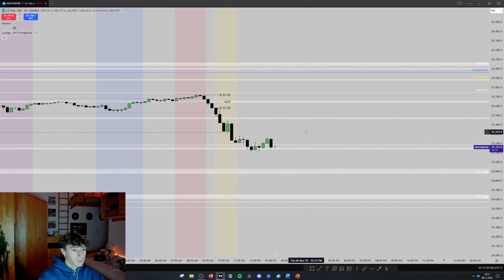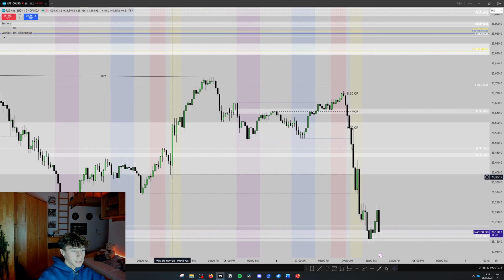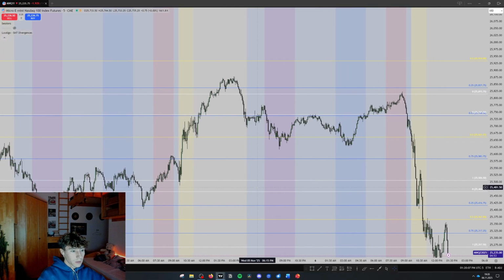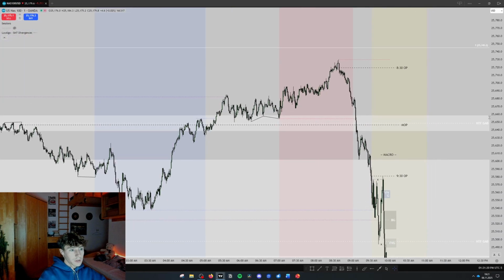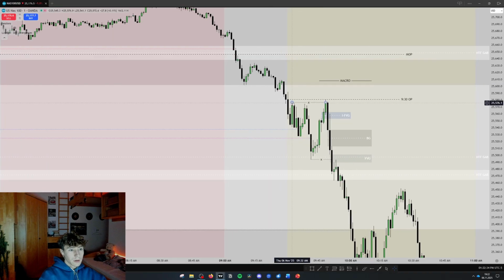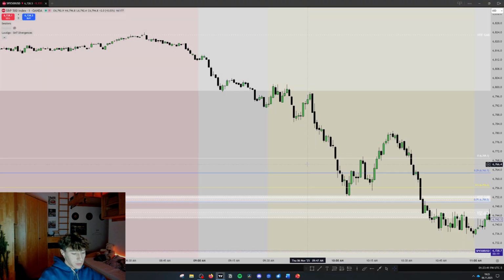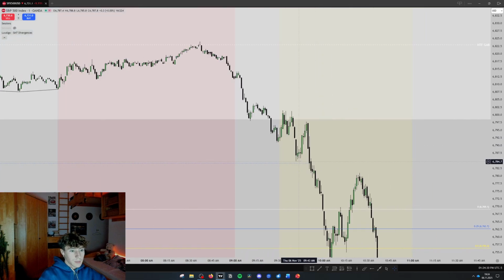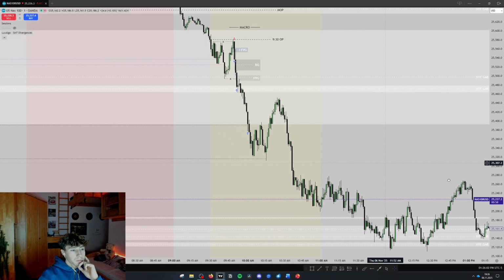Perfect 10 am macro delivery / ICT CONCEPTS / NQ LIVE EXECUTION 6.11.2025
- HTF trending lower, I wanted to see a HTF Gab to get fully closed
- RTH was smaller than 40 handles
- HTF SMT with ES

*Setup:*
- 10 am macro

*Targets:*
- HTF Gab
- SSL; Low of a HTF Gab

*Notes:*
- we had SMT with ES therefore a M.M.S.M. was already in play before the opening
- we had clear targets lower on the HTF and on RTH
- we dont want to chase price we want to see a manipulation occur within the opening and the 10 am macro
- and thats what we got, we formed equal highs and traded lower and swept the london lows but not ES
- we dont want to chase that, we traded higher swept the qual BSL and displaced lower
- I entered short knowingly that ES still had the session SSL as draw and NQ was really bearish on the HTF and on RTH